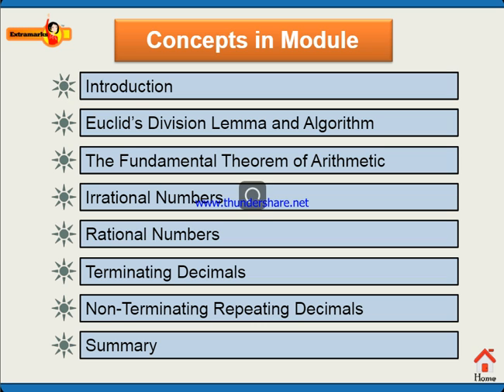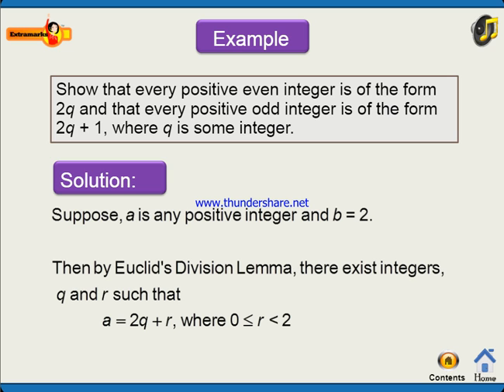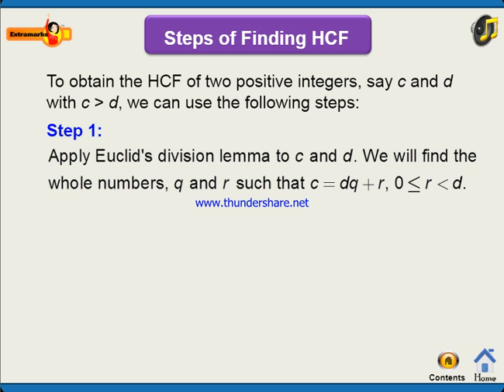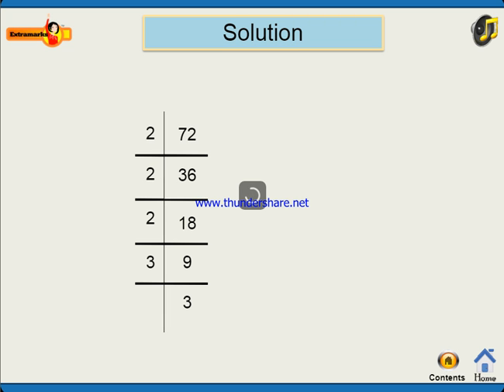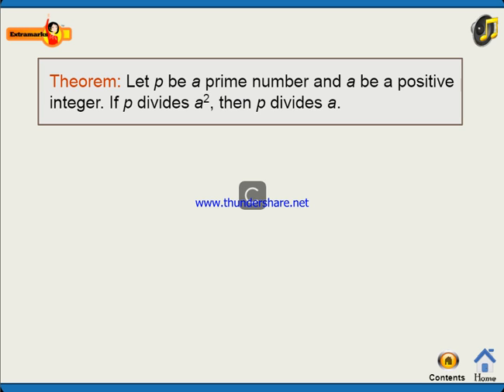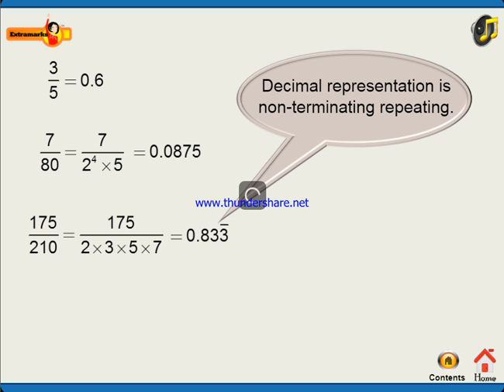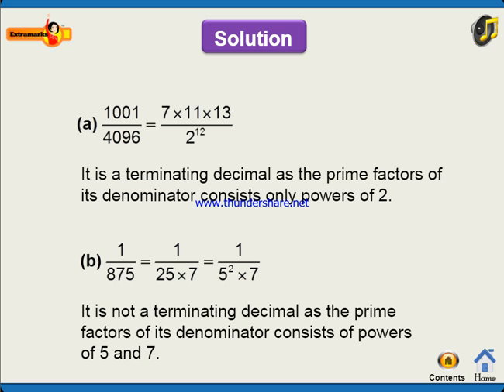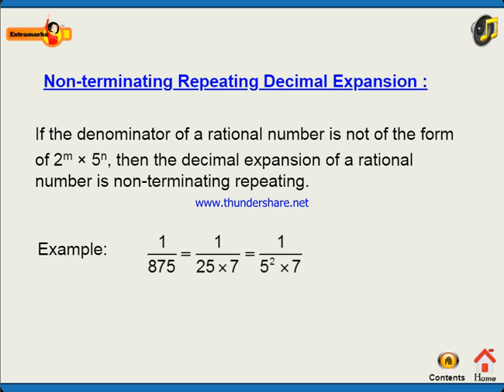Cbse Class 10 Mathematics Chapter 01(Real Numbers)